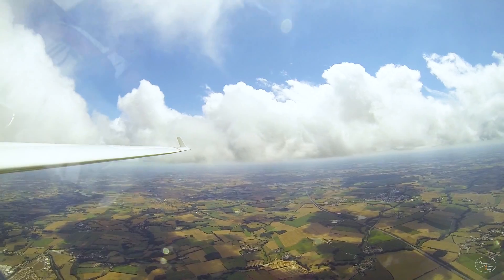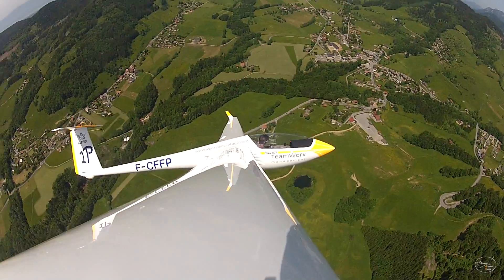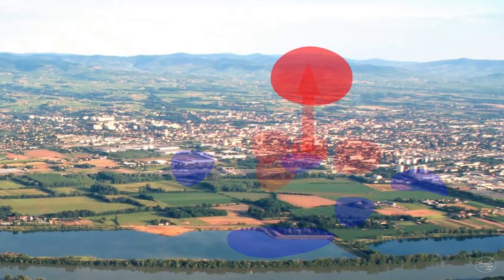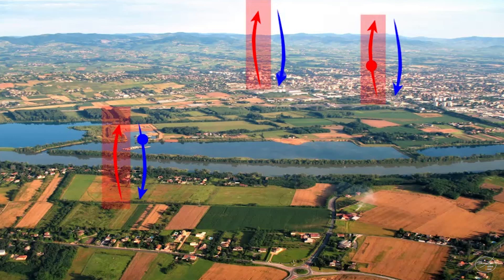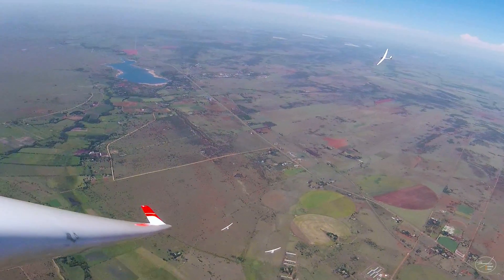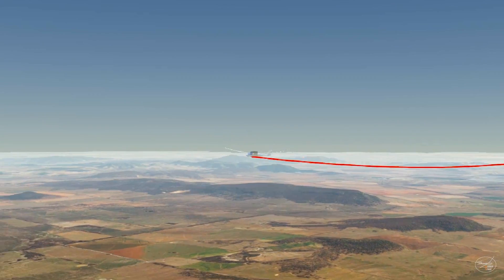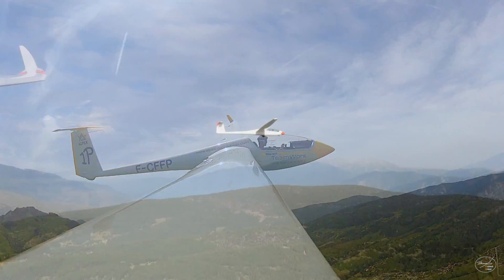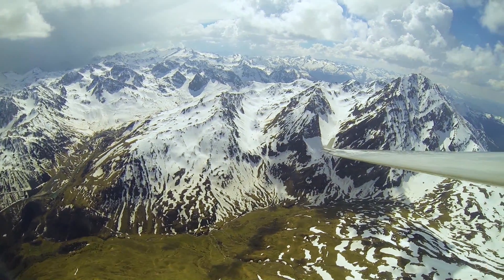UNDERSTAND CONVECTION : THE THERMAL LIFT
[Sous-titrage français disponible]

"It's not because there is no wind that glider pilots cannot stay up in the air"

This short video explains the principles of thermal lift and helps understand how glider pilots can stay in the air for hours using convection and harvesting natural ressources to do incredible flights. This is the second episode of a set of pedagogic videos.

Taking video from a glider has do be done in certain conditions to be safe. To know more about how to take gliding videos safely refer to the

Credits:
Hugo Corbillé
Romain Madelaine

Voice-over
James Waterhouse

Video credits
Adrien Picq

SWAF
South West Air Force

Lucas Delobel
Delobel Gliding Channel

Ludovic Mondésert
Romain Madelaine

Music credits
Endless motion